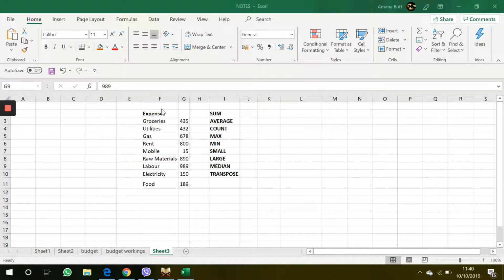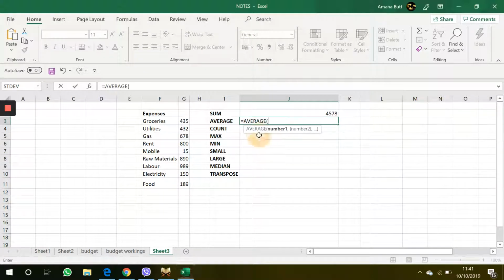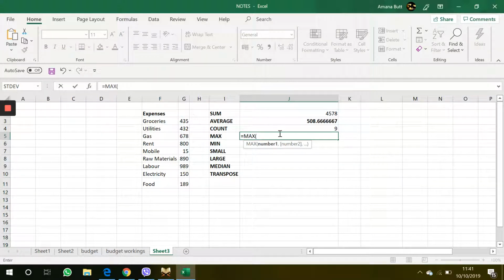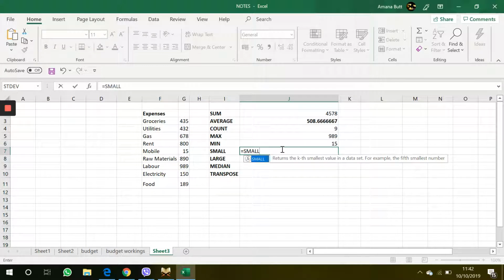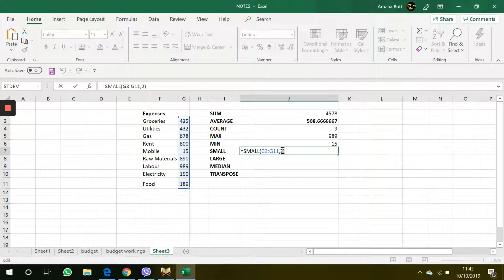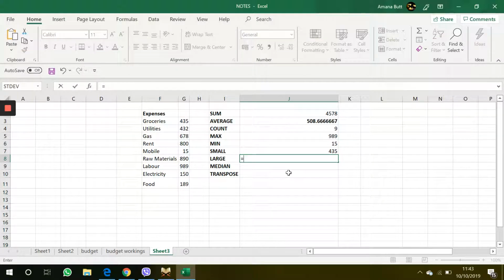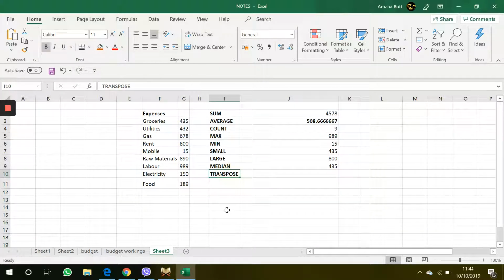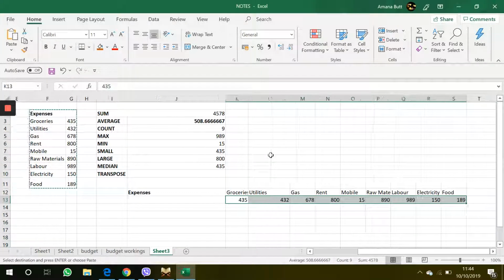Analysing data in Excel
Analysing data in excel using the following functions:

Max
Min
Sum
Average
Small
Large

Please let me know if you have any questions for me,